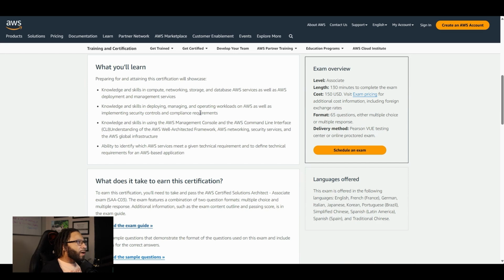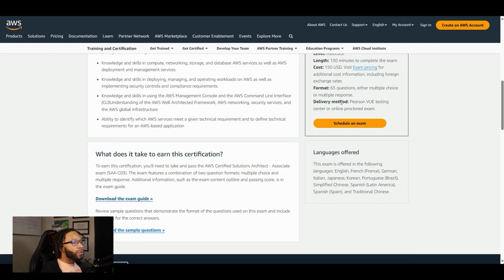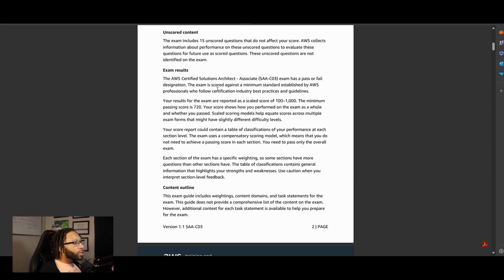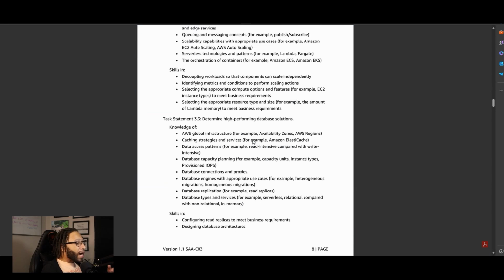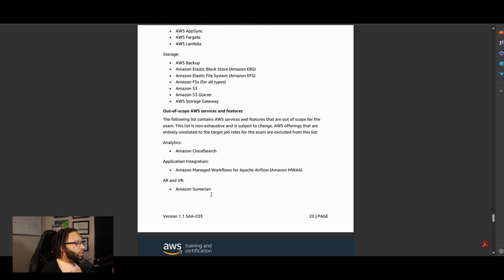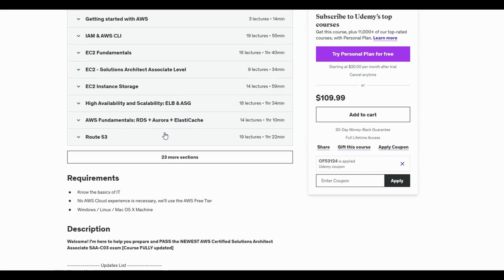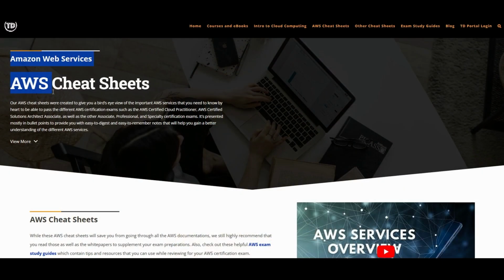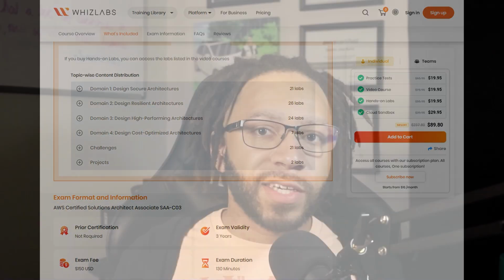How To Pass the AWS Solutions Architect - Associate (SAA-C03) With Flying Colors!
Are you struggling to pass or study for the AWS Solutions Architect - Associate (SAA-C03) exam? Are you unsure of where to start or how to create an effective study plan or strategy? 🤔❓

The purpose of this video is to leave y'all with some insight on how to pass the SAA-003 certification with flying colors! I'm going to share my journey, knowledge, and expertise in this field. 😀🔥🤟

⏱️ Timestamps ⏱️
00:00 Intro
00:40 Prerequisites
01:05 Exam Overview with Cost
03:06 Exam Guide Overview
05:03 Study Materials and Courses
07:06 Study Schedule and Advice
08:09 Services You Should Focus On (really...)
08:56 Outro (Like, Subscribe, Comment, Share!!)

💻 Equipment & Gear 💻

🔽 Resources & Links 🔽
🔗 AWS Solutions Architect - Associate Information
🔗 AWS Certified Cloud Practitioner

If you've found this video/channel to be valuable, please be sure to:
➡️ Share this with your friends! Sharing is caring! 😃🤗

Let's continue to make coding fun while securing our runs! 🤩🙌🏽🕺🏼